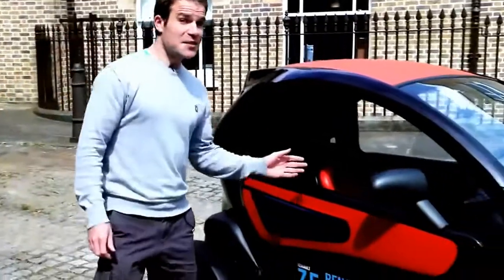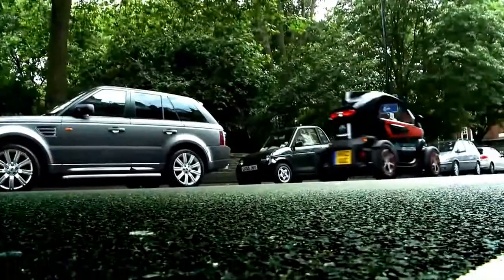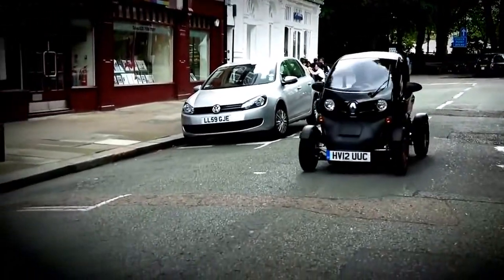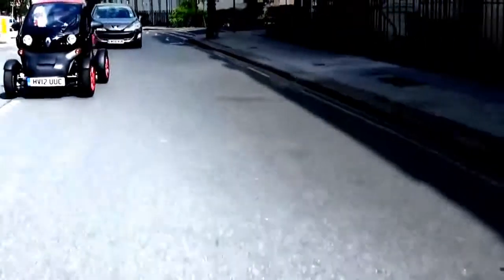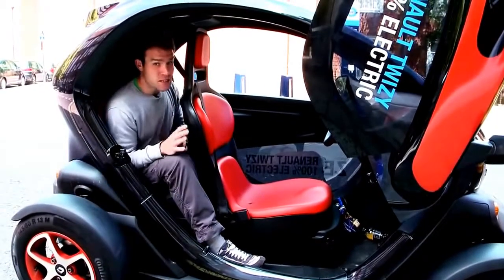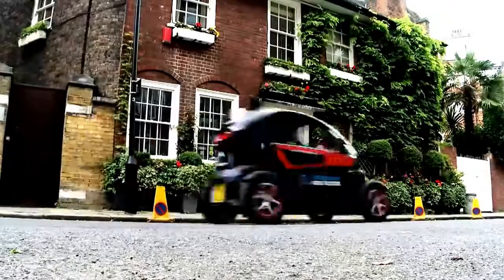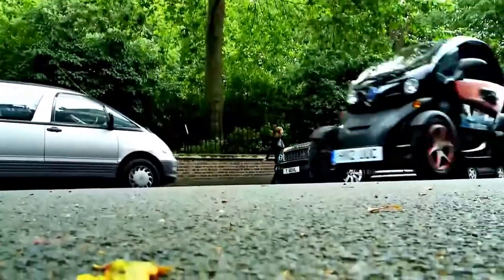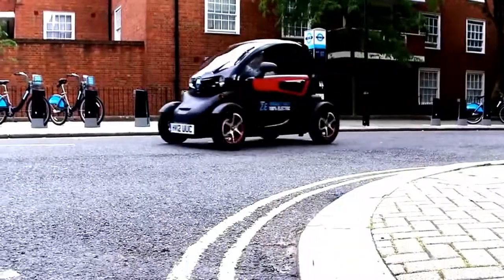Renault Twizy : The Electric Car - Ready!!